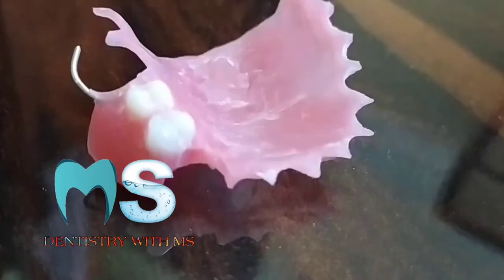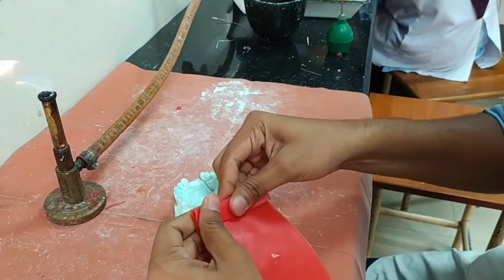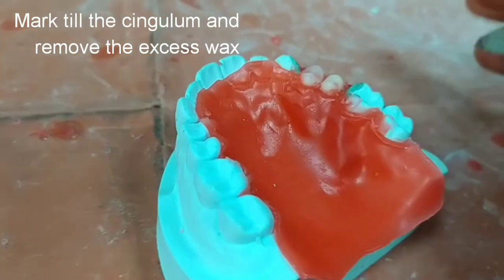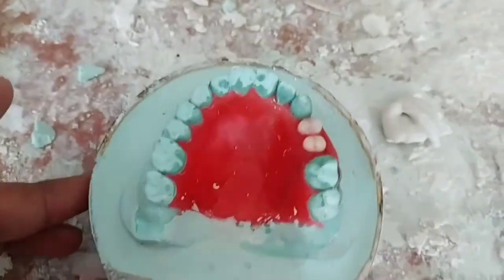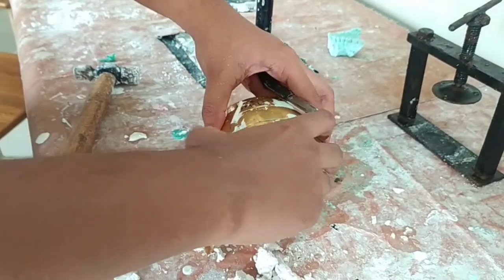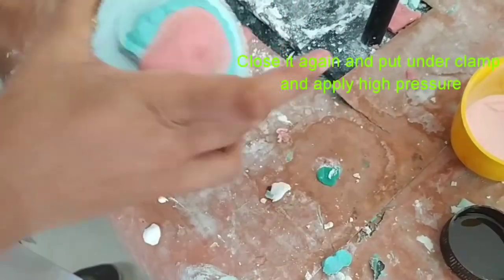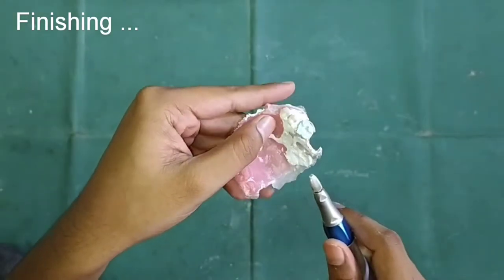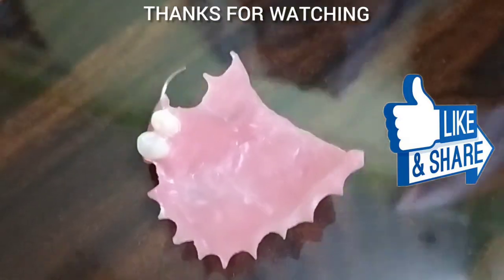RPD making | Heat Cure Denture Acrylic | Flasking | Processing | Finishing | rpd dental procedures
RPD making | Heat Cure Denture Acrylic | Flasking | Processing | Finishing | Complete procedure

it will encourage me to make more such videos

Thanks to all my supporters ❤️